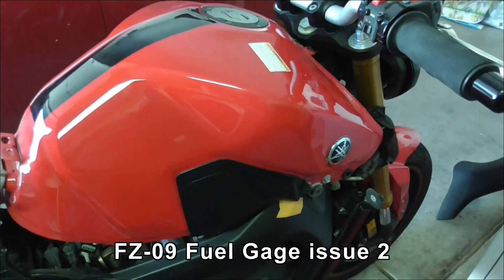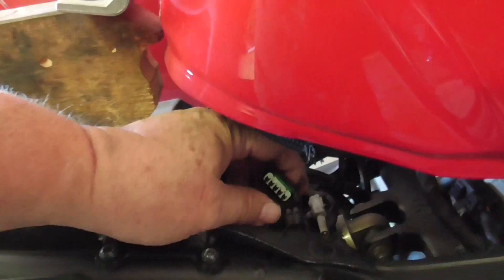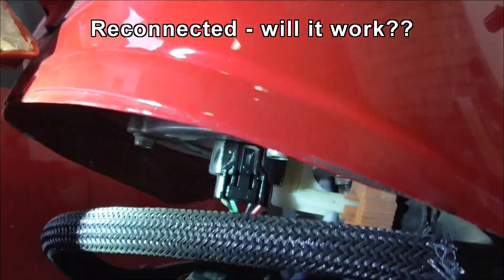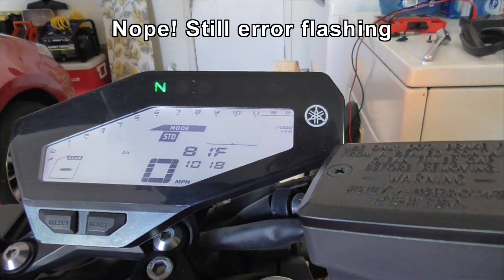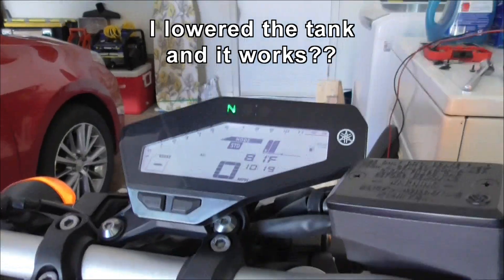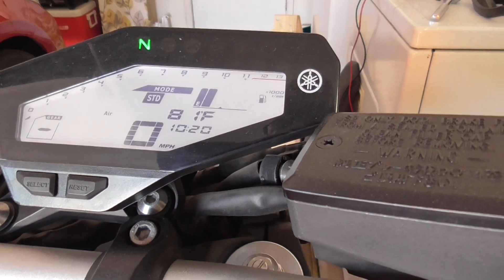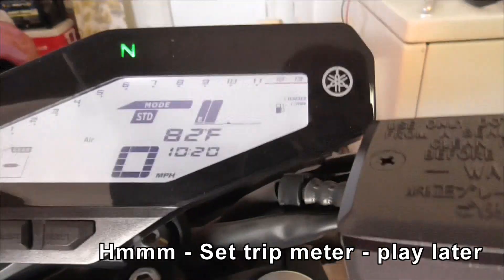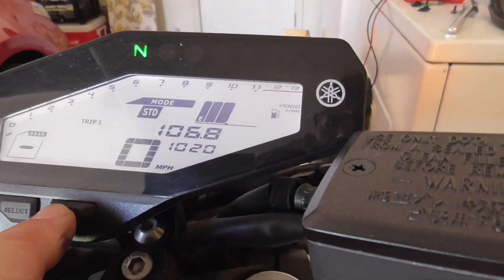FZ 09 Fuel Gauge 2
Still not working right. Definitely the sensor unit. Will play with it later
Solved ???